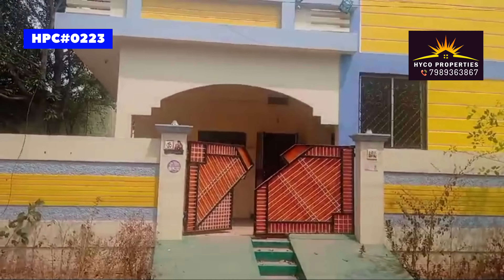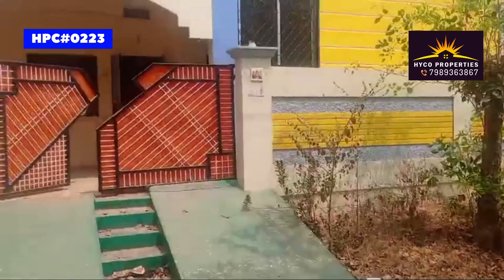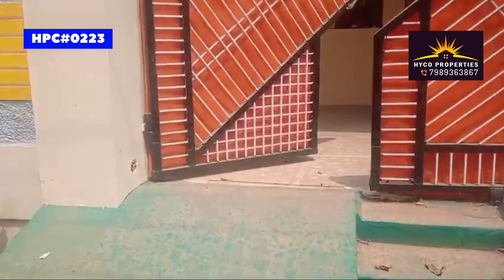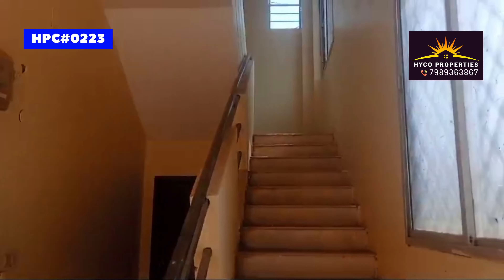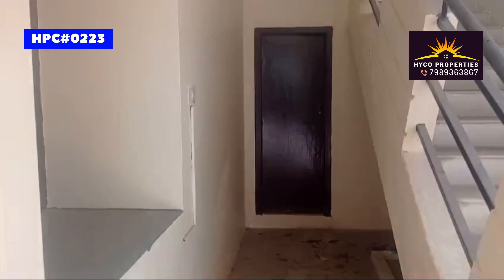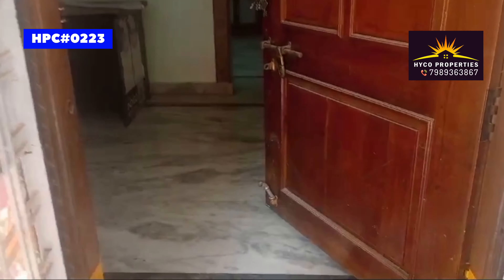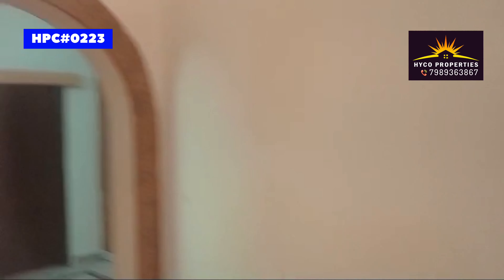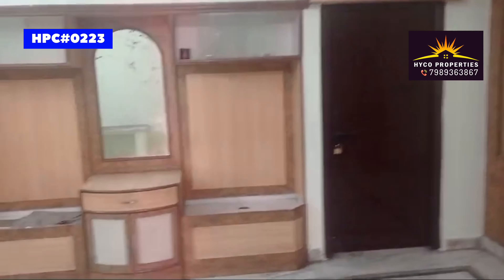HPC#0223 | 222 sqyd west south corner 2BHK independent house for sale in Rampally Hyderabad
222 చదరపు. గజాలు పడమర ఫేసింగ్ 2BHK ఇల్లు అమ్మకాని కలదు రాంపల్లి ,హైదరాబాద్ , Hyco Properties ​hycoproperties

మీరు ప్రాపర్టీస్ అమ్మలన్న కొన్నాలన్న కాల్ చేయండి 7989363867

Property Details:
Total Plot Area:222 Sq. Yards
house age: 10 years
Dimensions: 40x50SFT
House Facing: West South corner
Total slab area: 1900SFT
Bedrooms: 2BHK
Furnishing: Unfurnished
west Road: 30feet
south road :40 ft
House Price: ₹1.35 crore Negotiable
Location: Rampally, Nagaram, Near ECIL, Hyderabad

ఆస్తి వివరాలు:
మొత్తం ప్లాట్ ఏరియా: 222చదరపు. గజాలు.
కొలతలు: 40x50SFT
హౌస్ ఫేసింగ్: పడమర దక్షిణం  కార్నర్
మొత్తం స్లాబ్  ఏరియా : 1900SFT
బెడ్ రూమ్స్ : 2
ఇంటి ముందున్న రోడ్ వెడల్పు: 30అడుగులు
ఇంటి ధర: ₹1. కోటి 35 లక్షలు, చర్చించుకోవచ్చు
స్థలం: రాంపల్లి, ECIL దగ్గర, హైదరాబాద్

North face house(ఉత్తరం )

మీకు 2bhk, 3bhk, G+1 ,G+2, G+3, అపార్ట్‌మెంట్లు, వ్యవసాయ భూములు లేదా వాణిజ్య భూములపై ​​అవసరాలు ఉంటే మీరు మమ్మల్ని సంప్రదించవచ్చు.

గమనిక :  ఈ వీడియో లో  చూపించిన సమాచారం మీకు అవకాహానాకోసమే మాత్రమే అందుబాటులో ఉంది.   మీరు ప్రాపర్టీస్ కొన్నేముందు అన్నీ విచారించి కొనుగోలు చేయవలసిందిగా కోరుకుంటున్నాం. ఈ వీడియోలో అందించిన సమాచారానికి సంబంధించి ఏదైనా నష్టం లేదా లాభానికి ఈ ఛానెల్ బాధ్యత వహించదు.